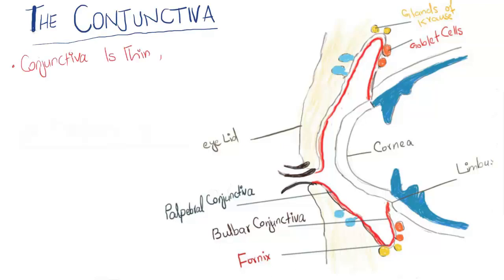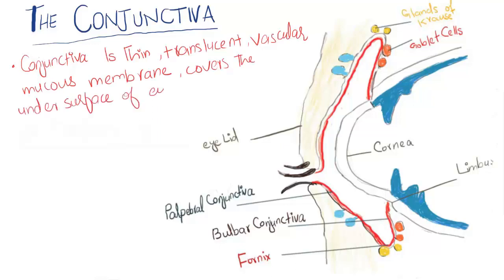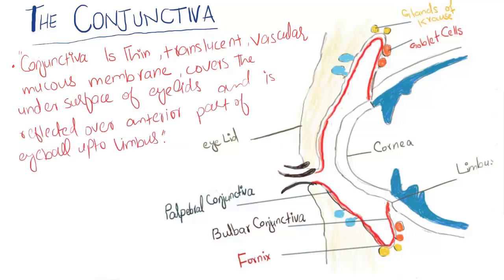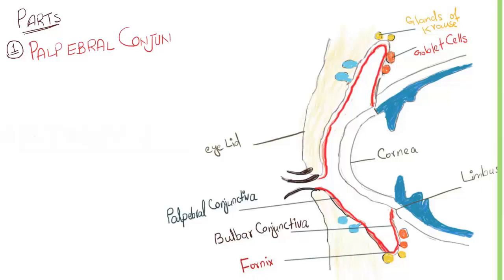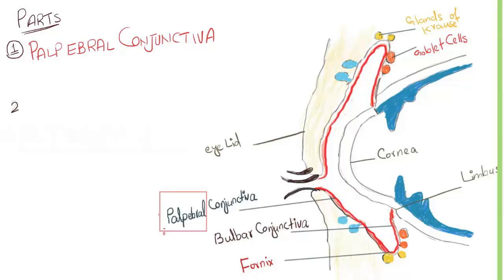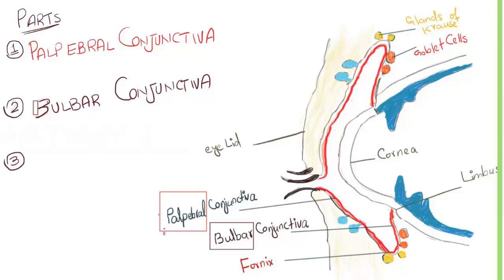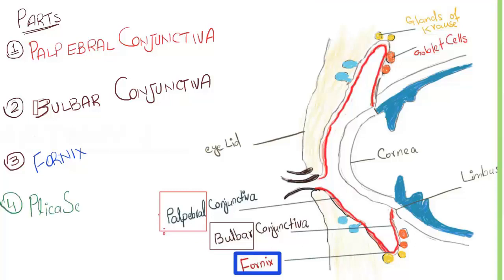Conjunctiva | Anatomy | Eye Anatomy-2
in this video we will talk about conjunctiva Anatomy .
there are 4 parts of conjunctiva,
1. palpebral
2. bulbar
3. fornices
4. plica semilunaris

its blood supply, lymphatic drainage and nerve supply.